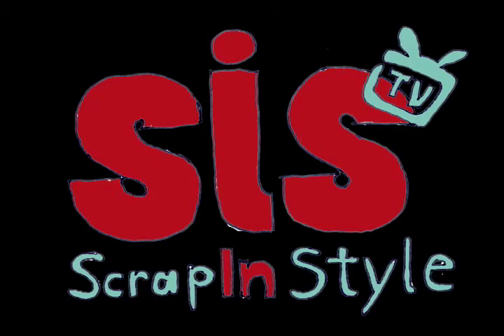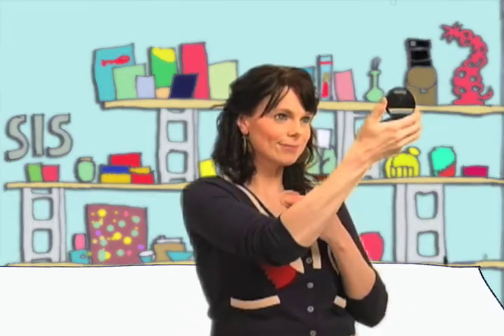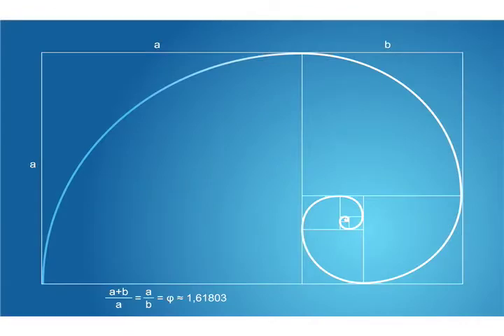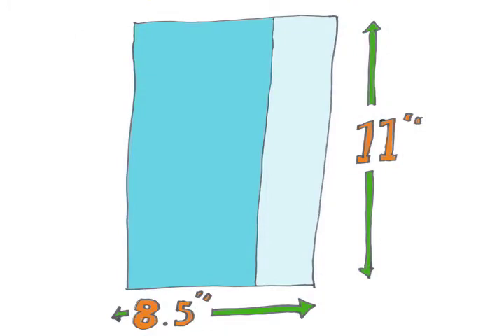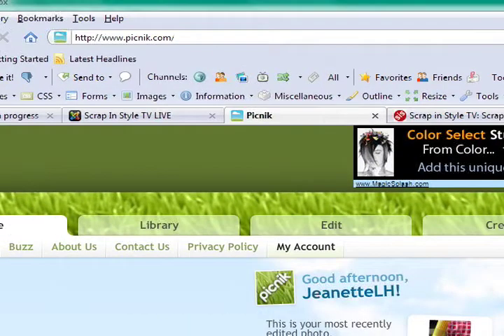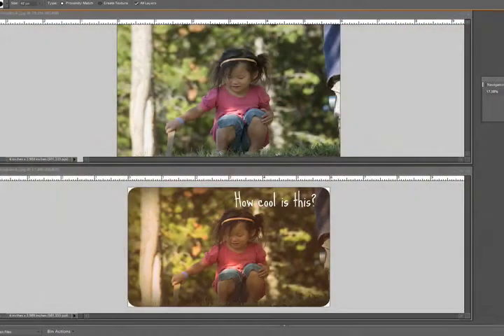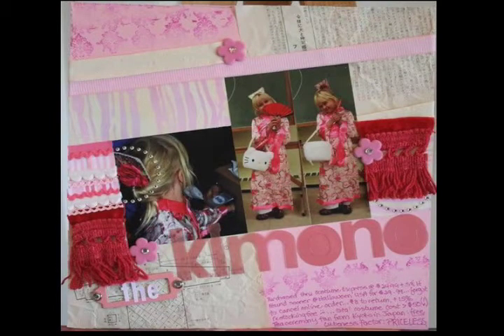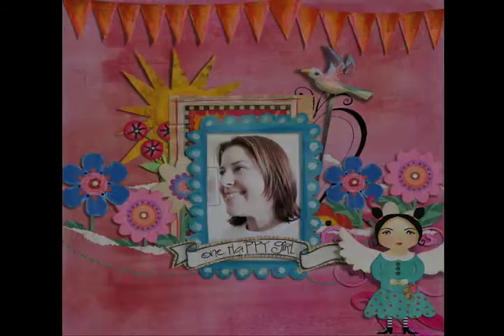Scrapbooking - Scrap In Style TV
This is episode 205.  The golden ratio is discussed to help with your scrapbook layouts